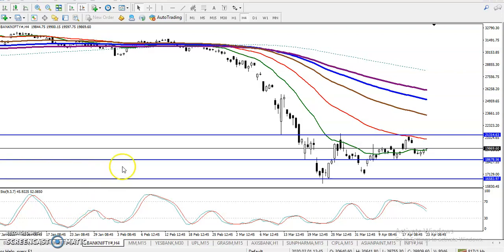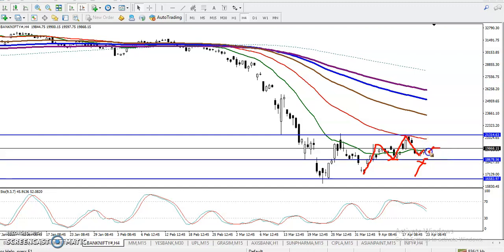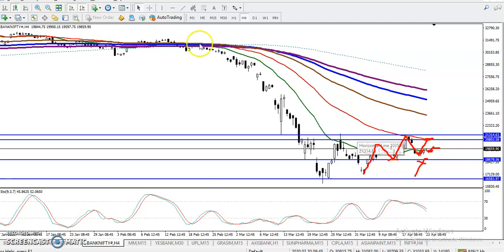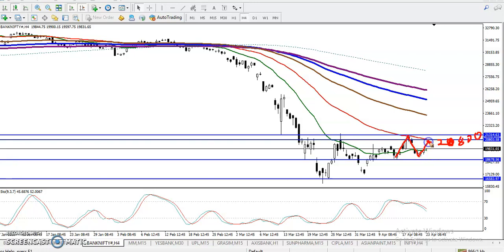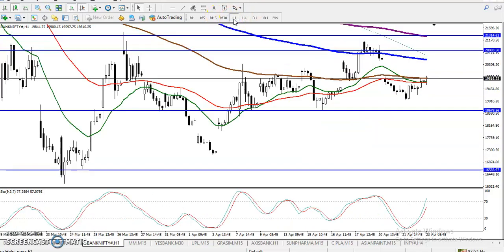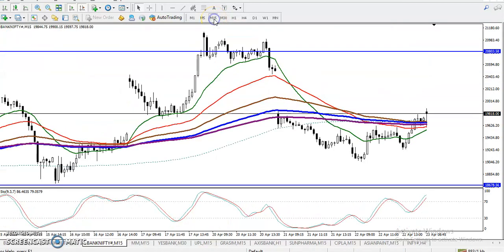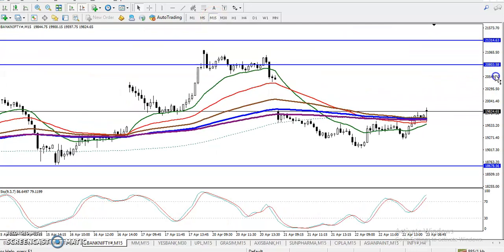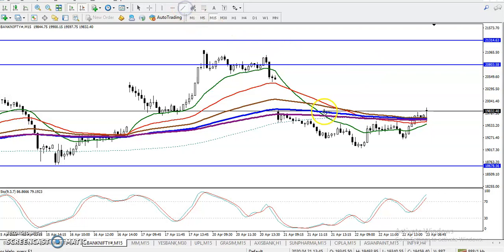Bank Nifty | Alice Blue | Market Talk April 23, 2020